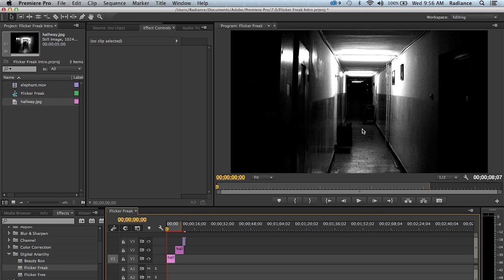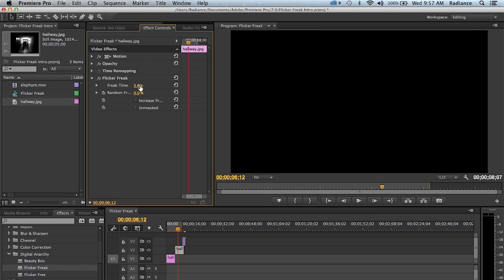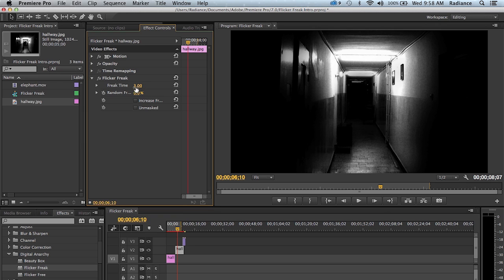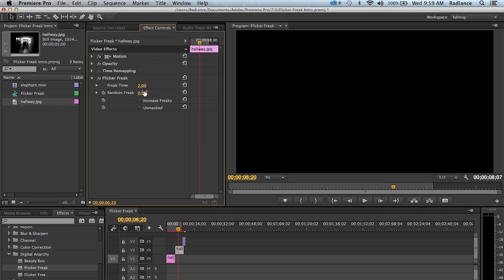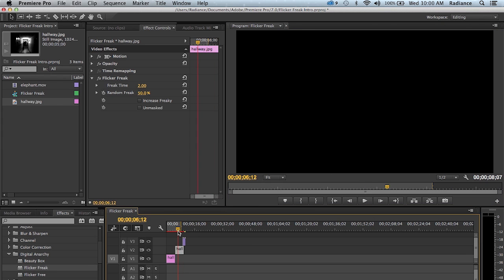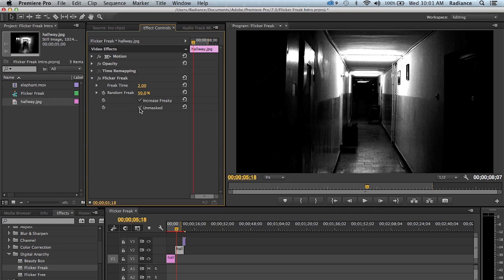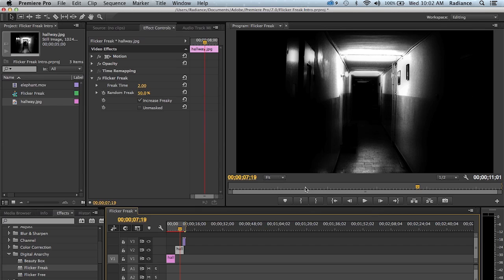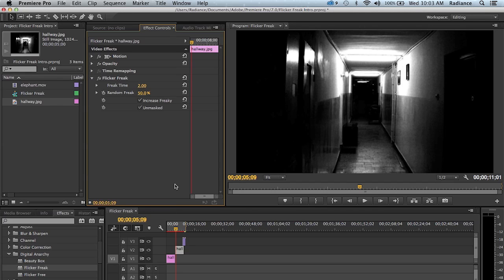Intro to Flicker Freak tutorial